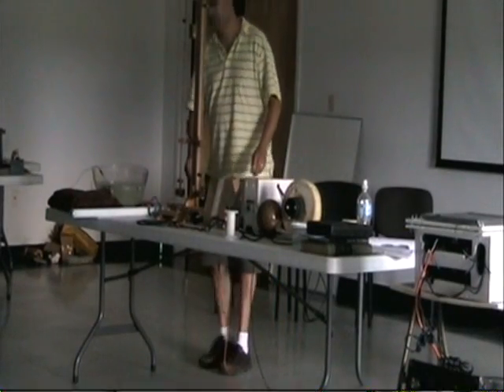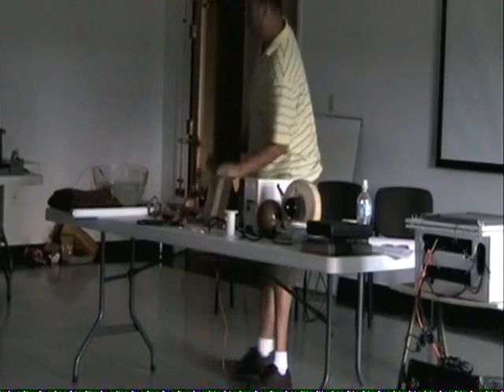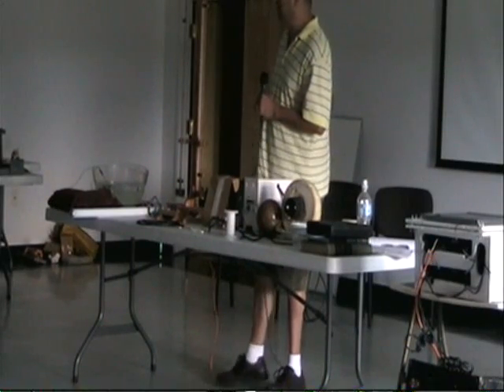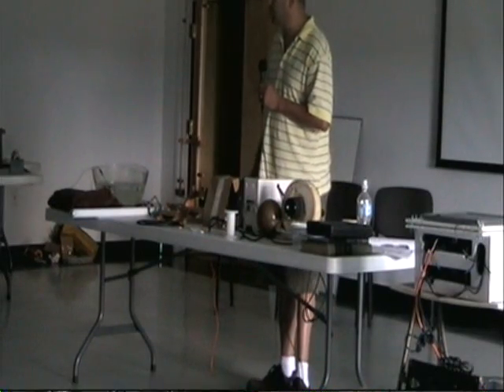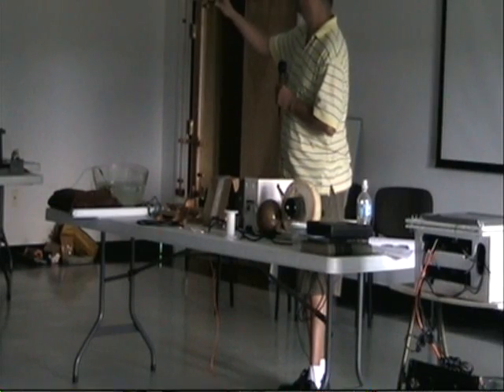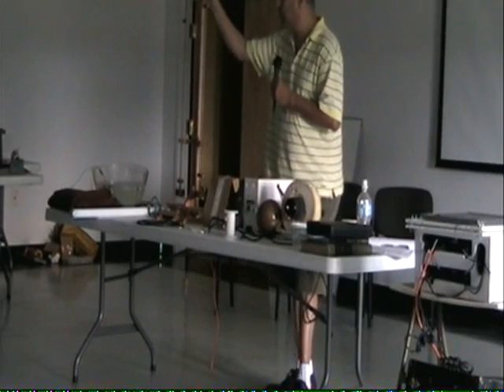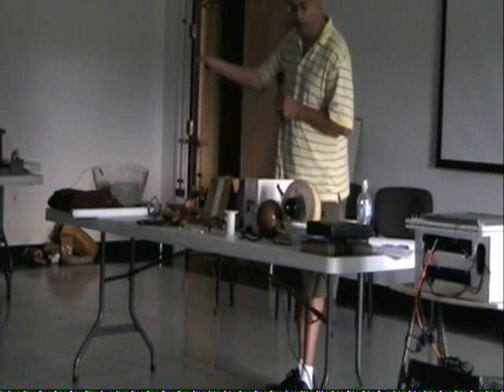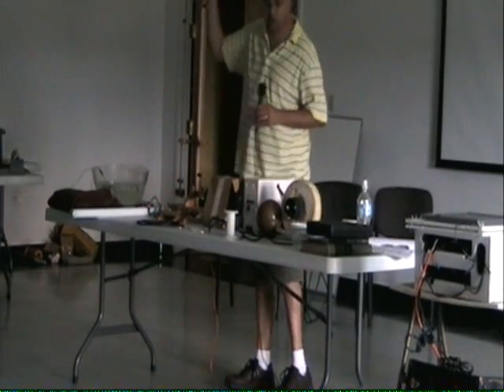Karl Palsness AEPC 2009 Tesla Hairpin Circuit Part 2